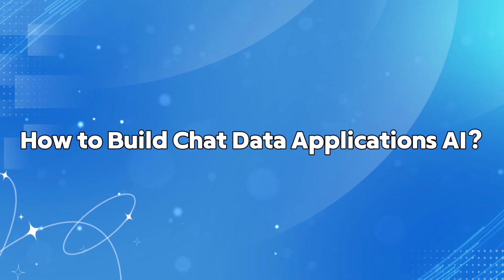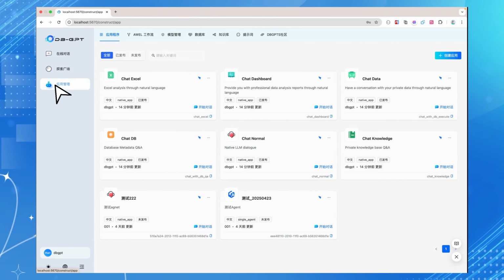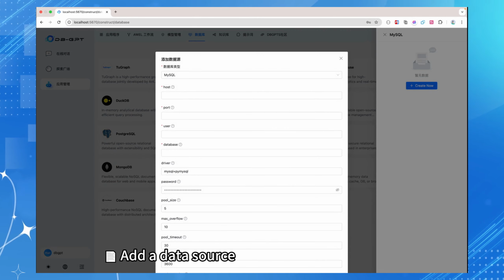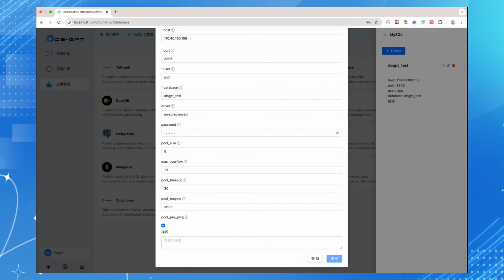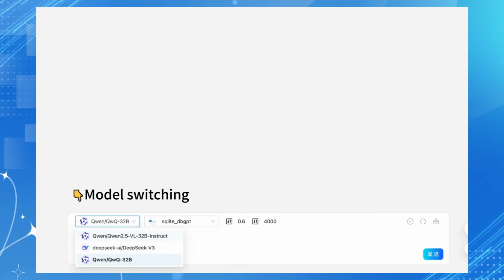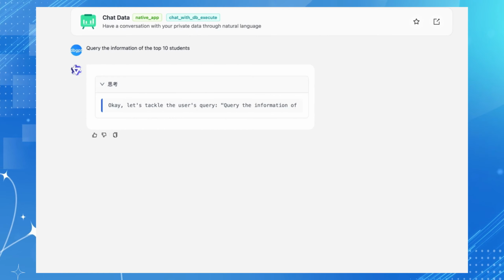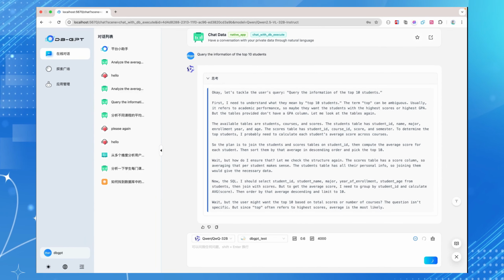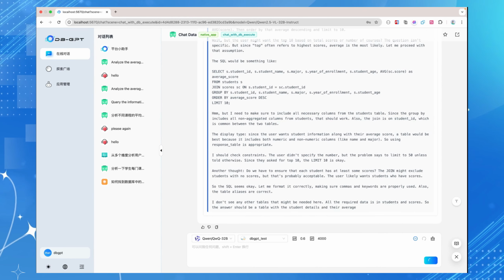How to use DB-GPT‘s Chat Data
This video demonstrates DB-GPT's data conversations and analytics, a tutorial on installing the project is

00:00 Add a data source
00:22 Select Chat Data and LLM
00:30 Data analysis and dialog

Check out the official documentation to learn more about the capabilities in advance.

🛰 WeChat: EosphorosAI
🔳medium: Dbgpt